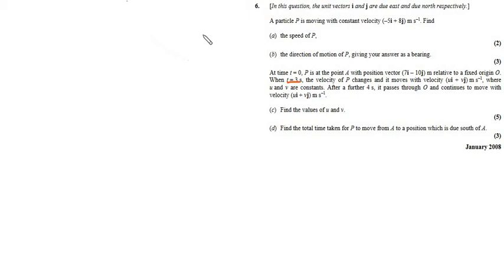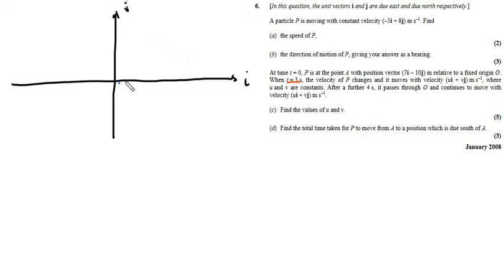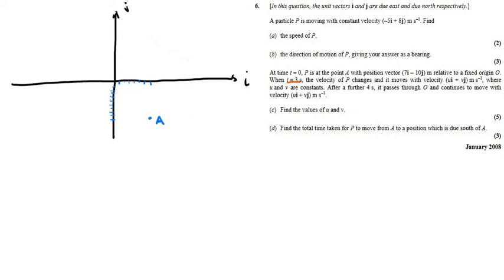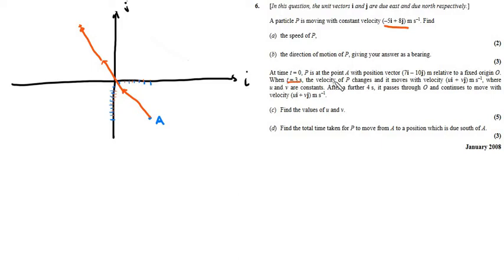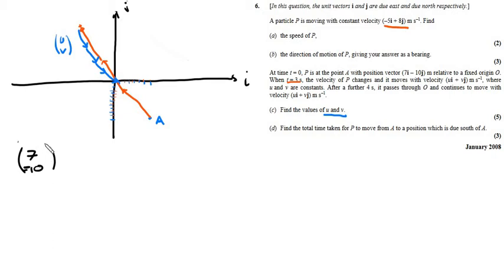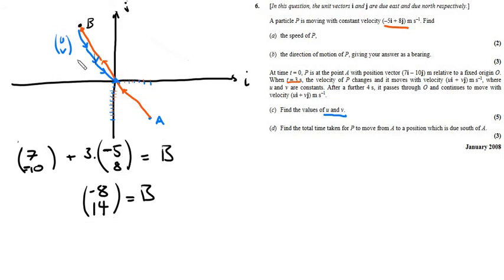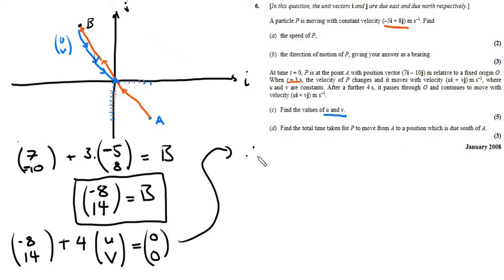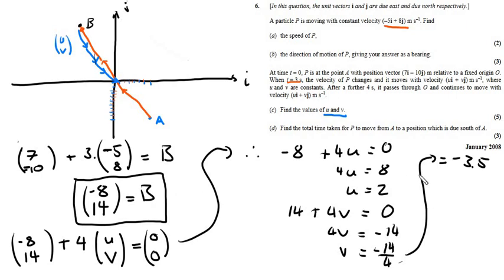Vectors (part 2)